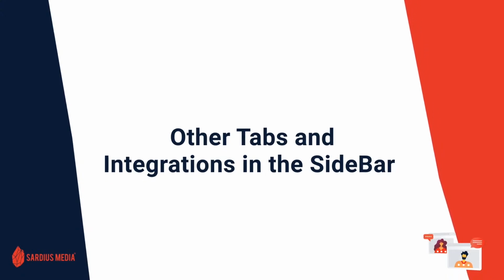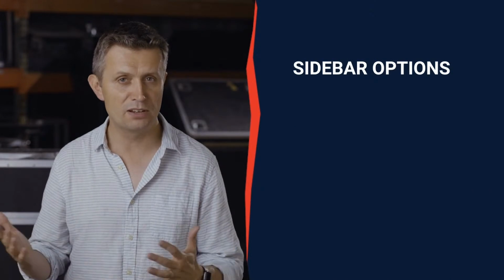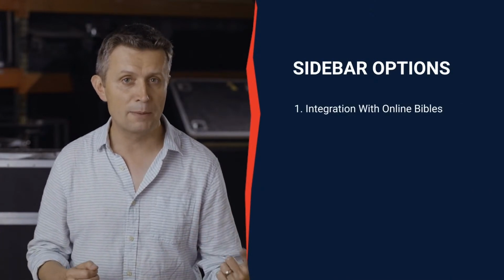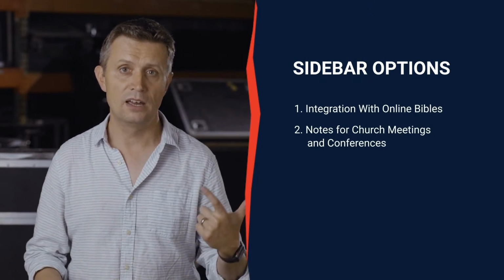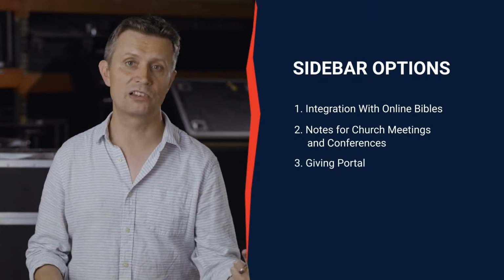Tomorrow Test 2